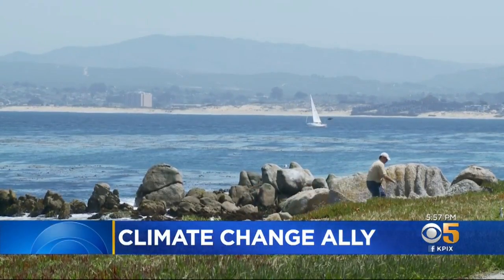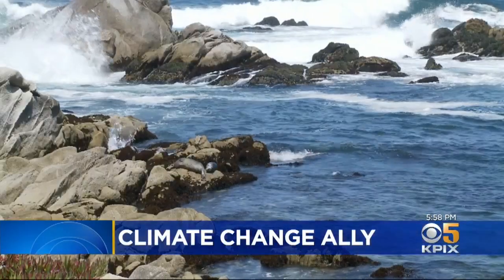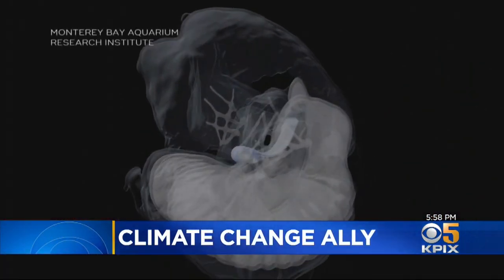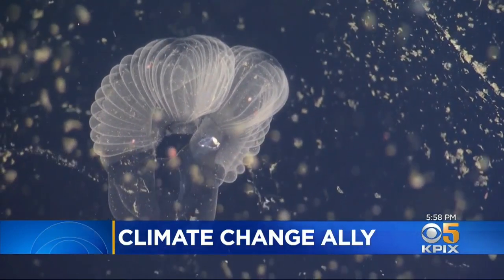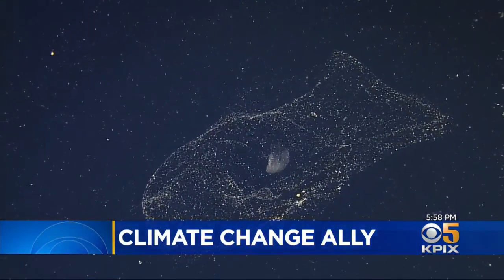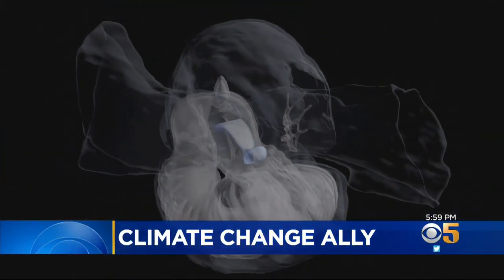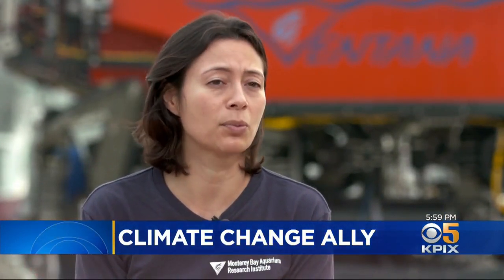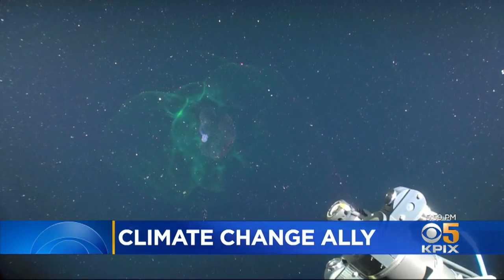Monterey Bay Scientists Use Advanced Imaging to Track Creature Vital to Environment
New technology is giving scientists exploring Monterey Bay a rare look at the tiny sea creature that plays a vital role in keeping carbon out of earth's atmosphere. Len  Kiese reports. (9-10-20)